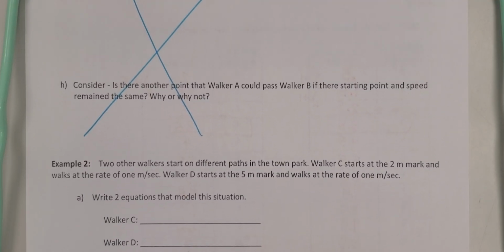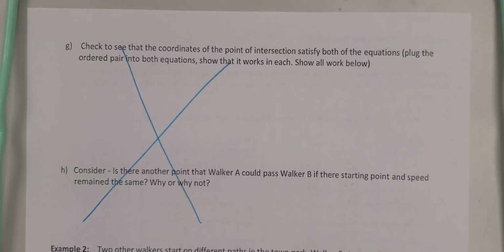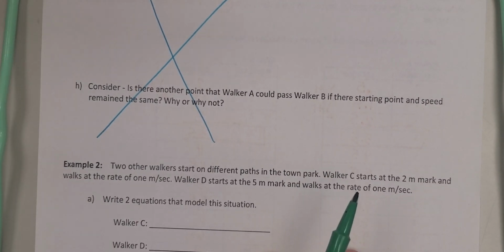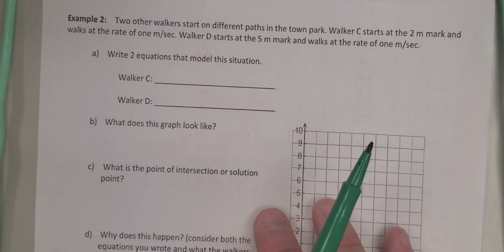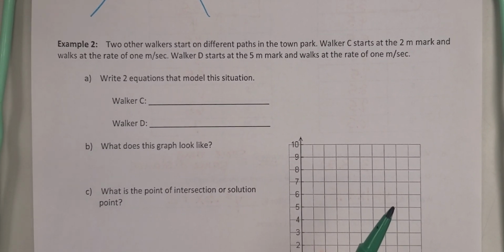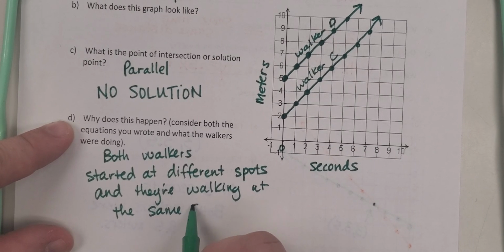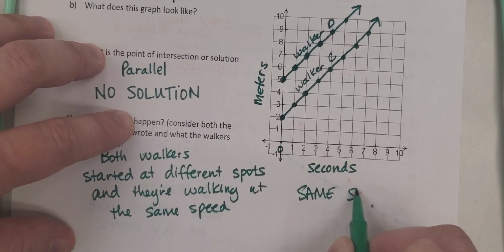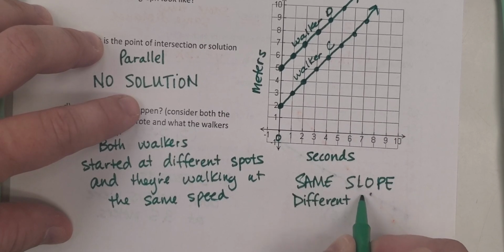Where will they meet? PART 2